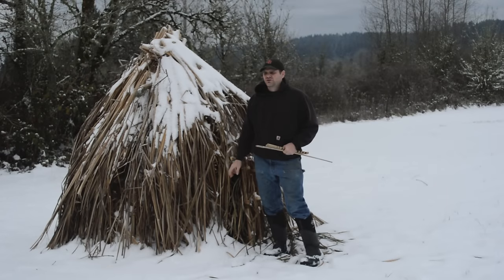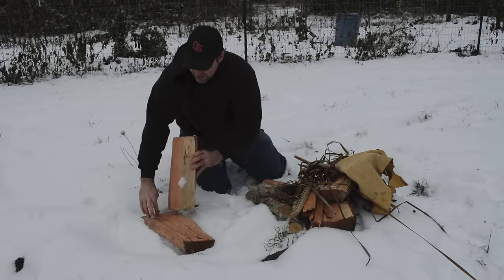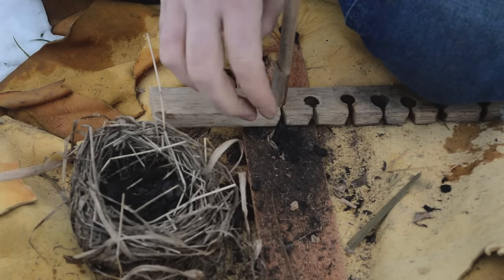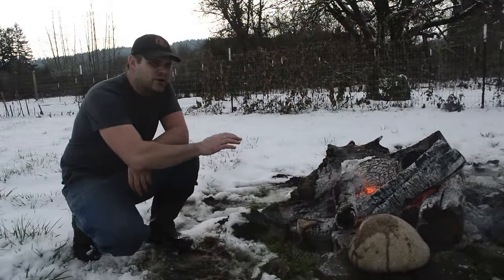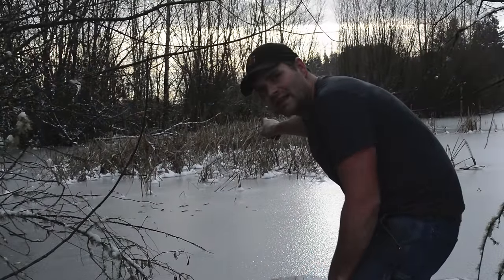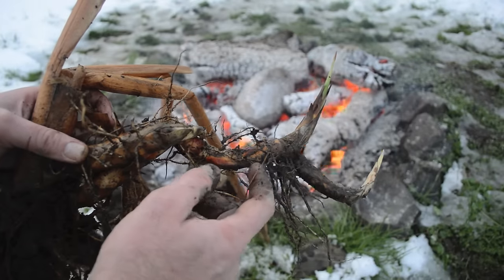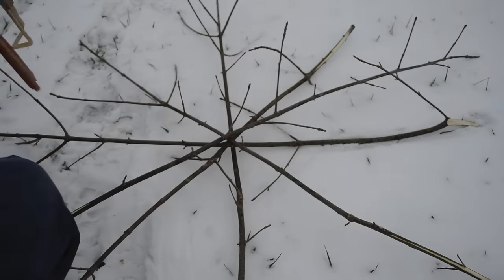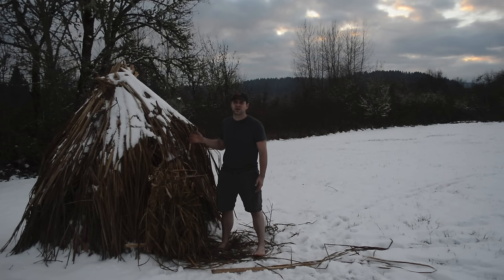Heating Survival Shelter with Hot Stones, Cattail Roots, Hand Drill Fire